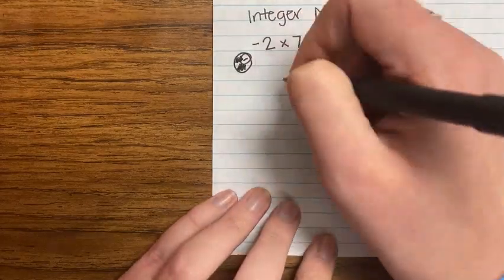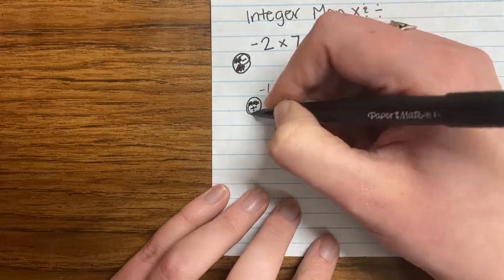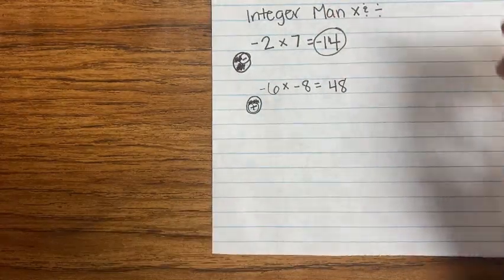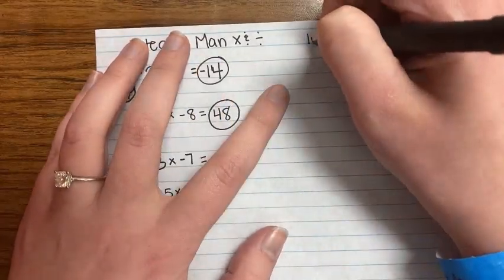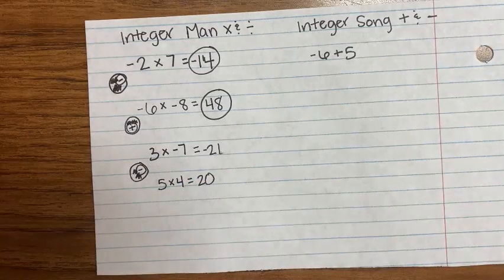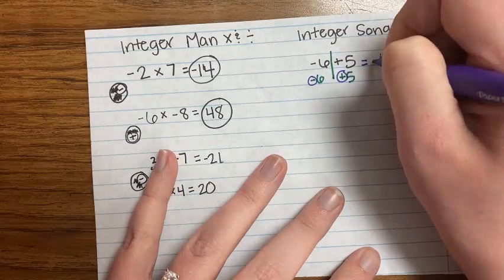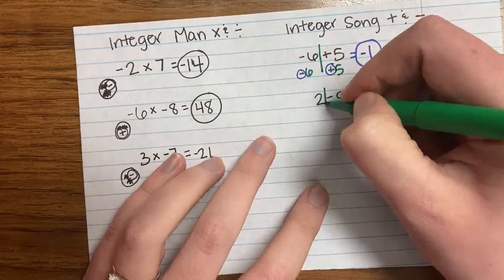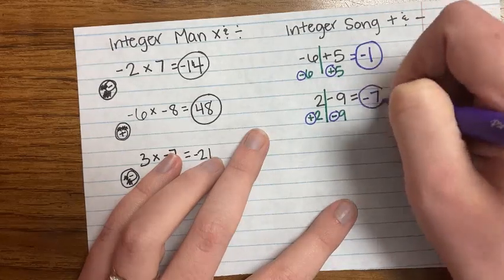Integer Rules Review